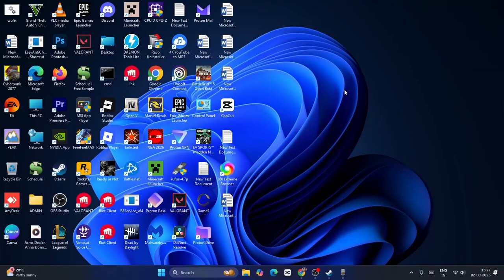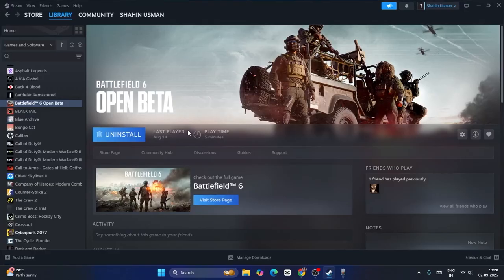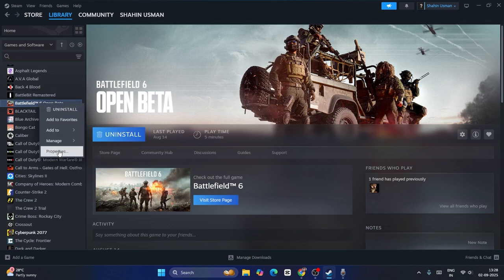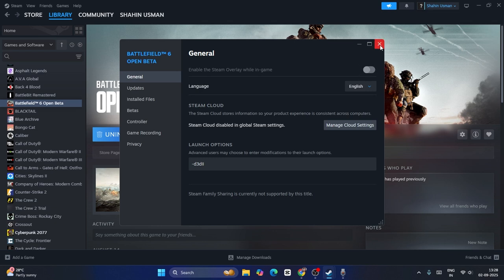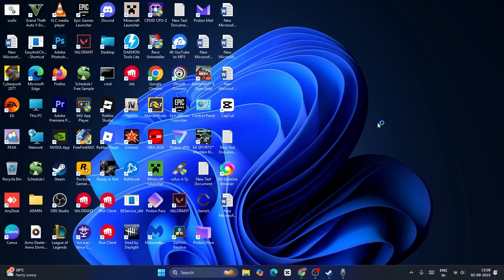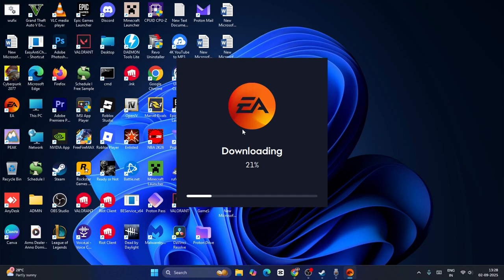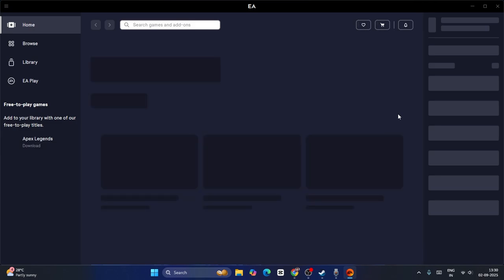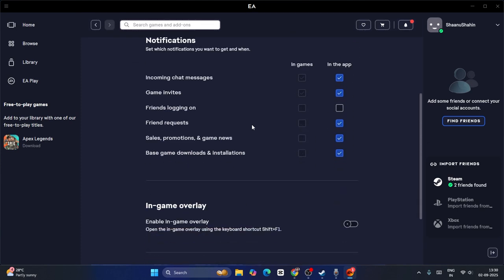How to Fix Battlefield 2042 your game failed to launch an error on our end caused your game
In this video, I will show you Fix Battlefield 2042 your game failed to launch an error on our end caused your game.